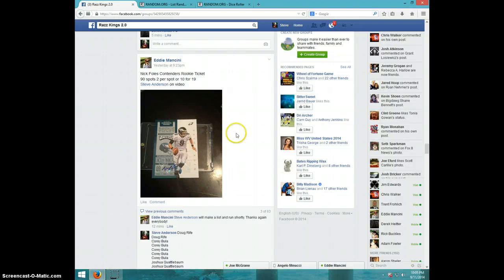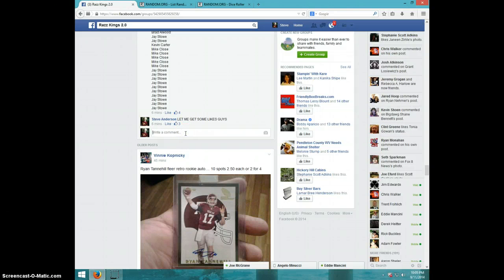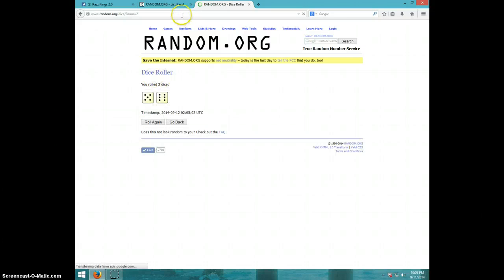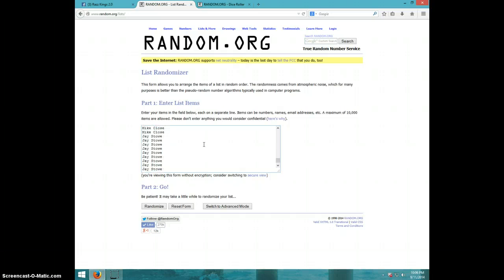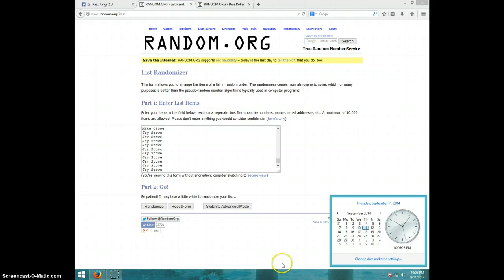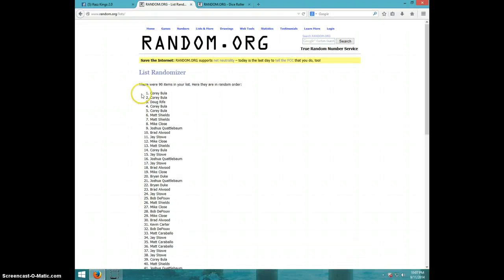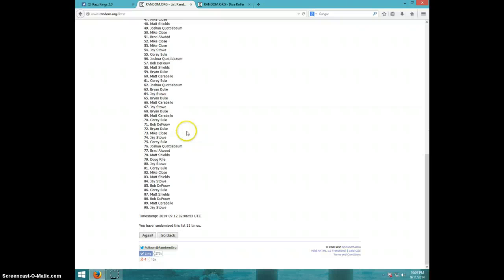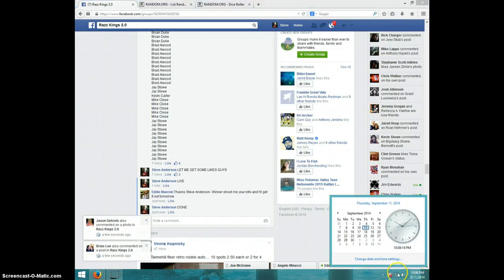NICK FOLES CONTENDERS AUTO